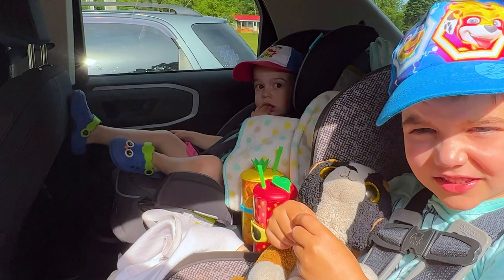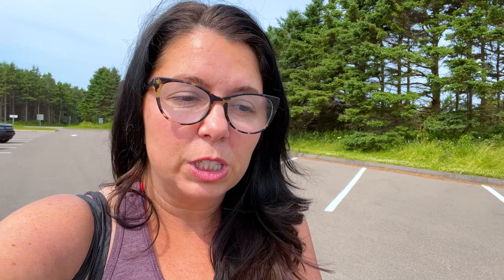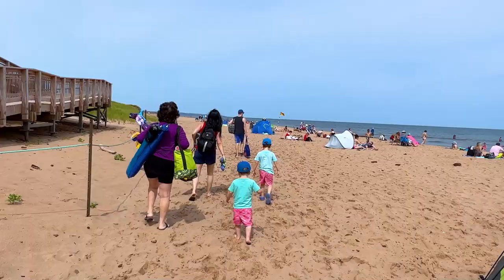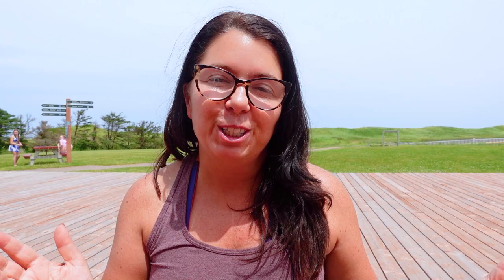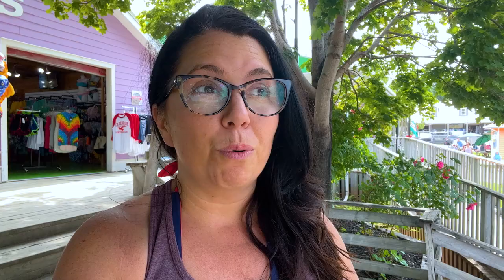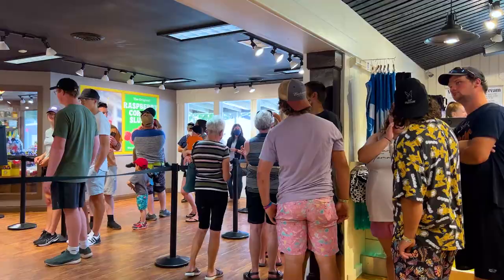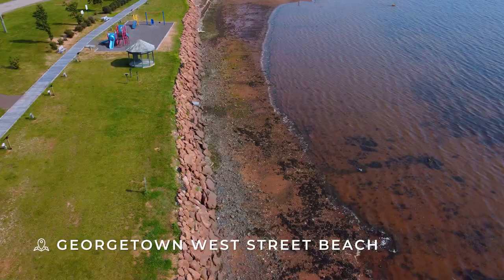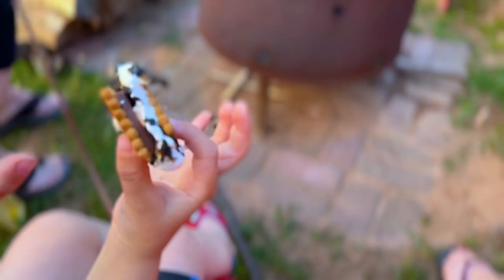Is CAVENDISH the Best Beach in Prince Edward Island? (CANADA)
Why many think Cavendish beach is one of the best on Prince Edward Island. But is it better that the beaches in Eastern PEI? You may be surprised.

Hi I'm Ayngelina and my full time job is my site BaconisMagic.ca it's all about the best food around the world and how to make it at home.

00:00 Prince Edward Island Vacation
02:00 Cavendish National Park
03:53 What to do at Cavendish Beach
04:53 Cavendish Boardwalk
05:13 Cow's Ice Cream